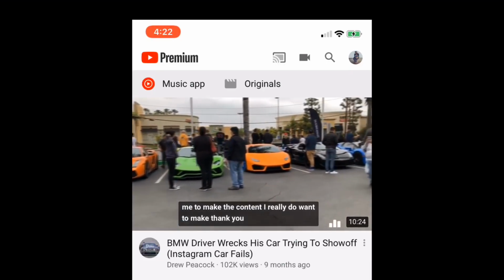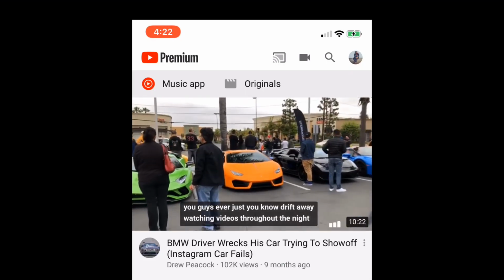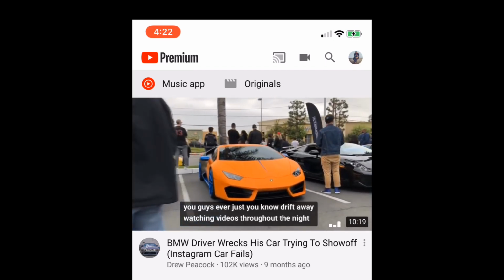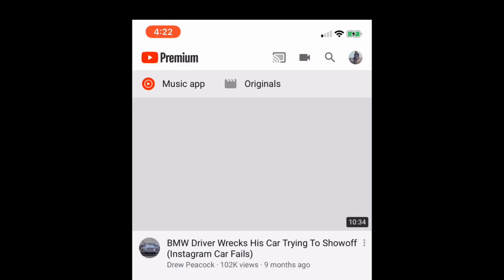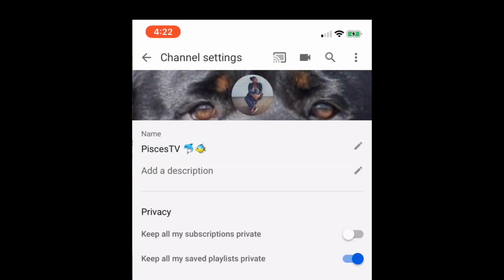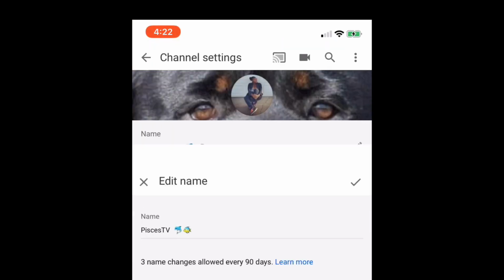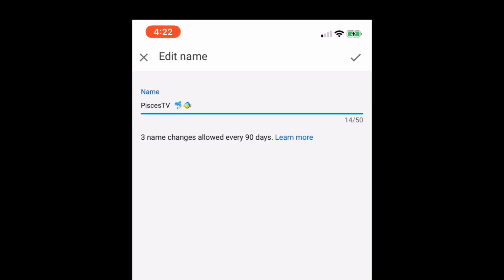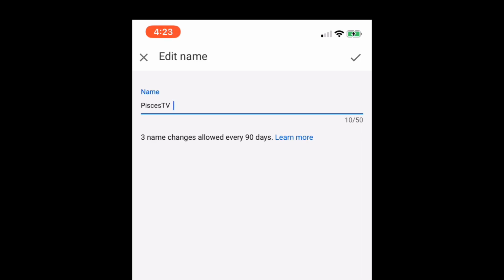How to put Emojis in username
This is a quick video showing you how to add emojis to your username or just how to change your username.